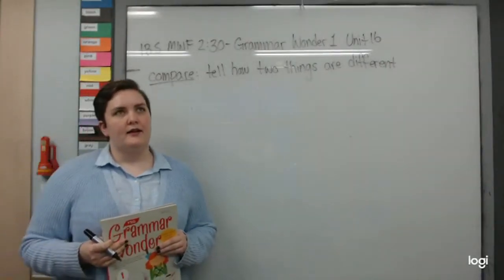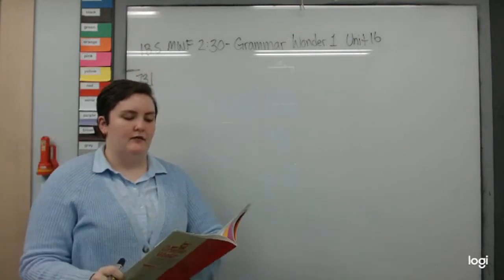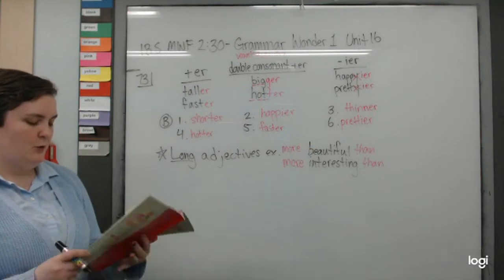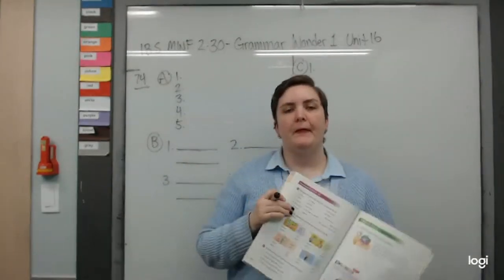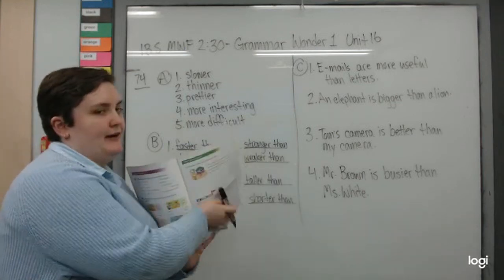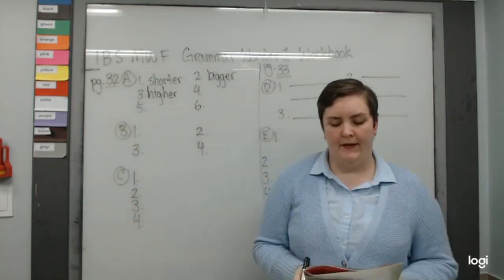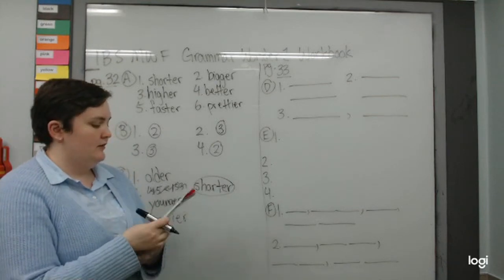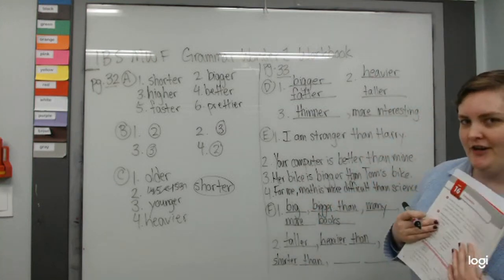1BS-Grammar Wonder 1 / Unit 16 / pgs 72~ (20 03 20)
1BS-Grammar Wonder 1 / Unit 16 / pgs 72~ (20 03 20)

수업시간 : MWF(월화) 2:30
Level : 1A
선생님 : Rose
교재 : Grammar Wonder 1
  : Story Book – Unit 16 (pages. 72 ~ 75 )
                 : WorkBook – pages 32 ~ 33
강의실 : RT502
강의일 : March 20, 2020